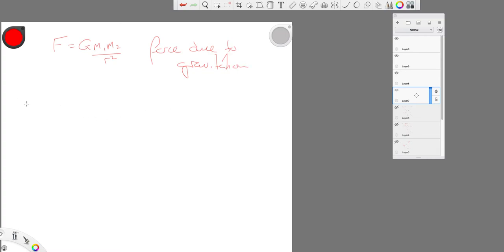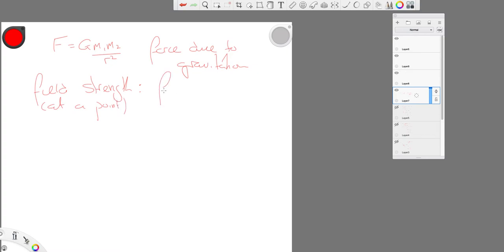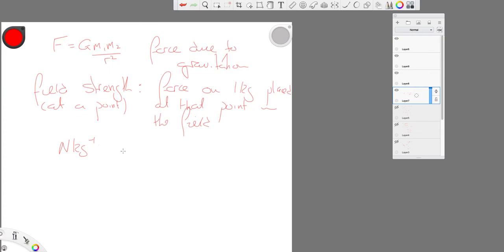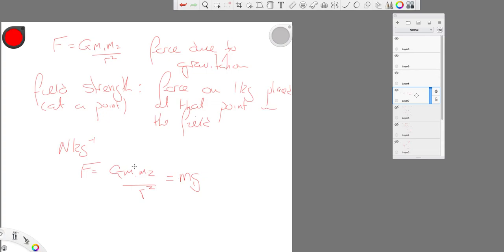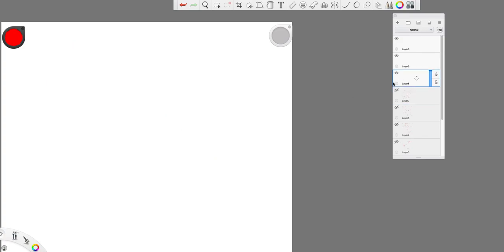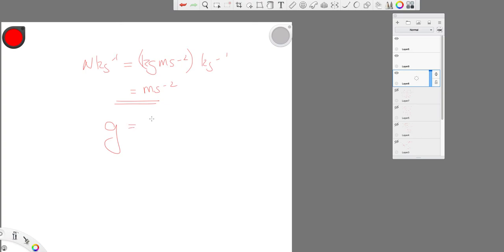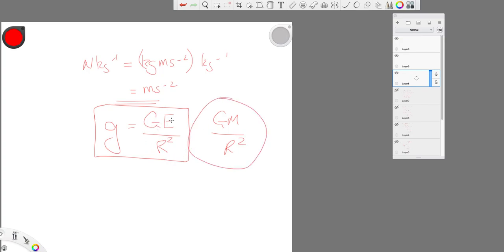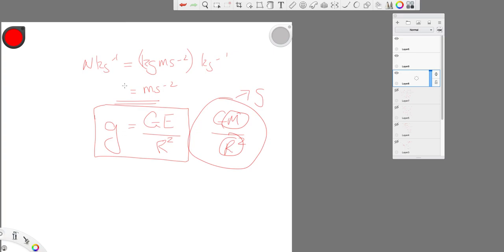Physics A Level AQA Gravitation part 4 field strength